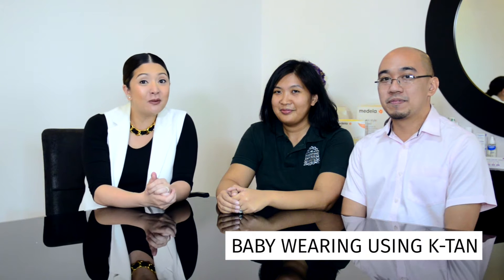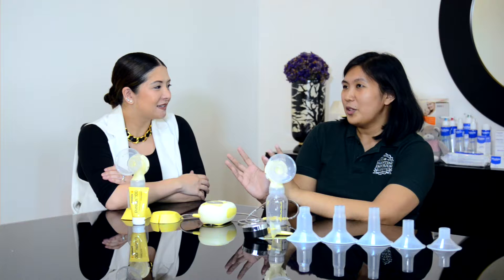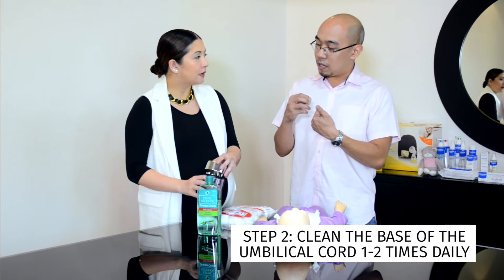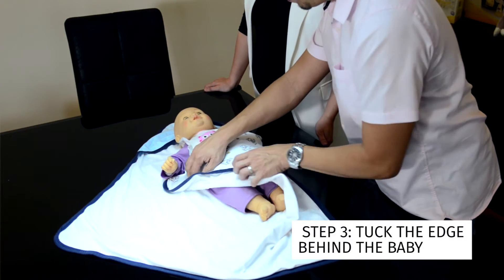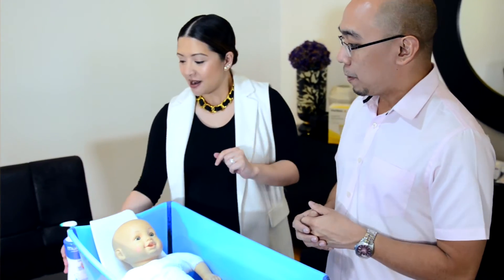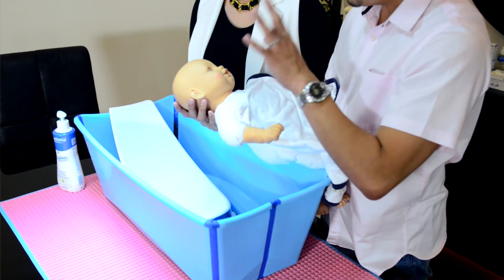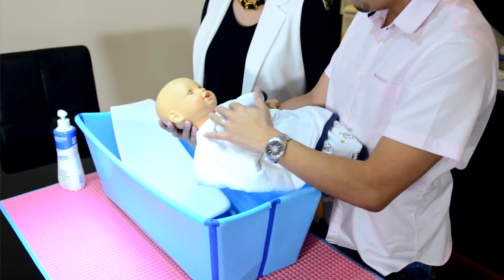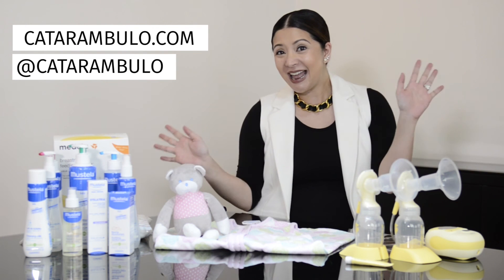NEWBORN ESSENTIALS | Cat Arambulo-Antonio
I filmed this crash course a day before I delivered.

Join me as I re-learn the basics of caring for a newborn baby from the pros: Dr. David Ding Cong and Nurse Christine Caoile.

I'll be covering the following topics: Breast Pump & Milk Storage, Umbilical Cord Care, Swaddling Options, Bathing & Baby Wearing.

Special thanks to Maricel & Being of Parenting Emporium!

NOTE: I'll be doing another Newborn Bath video with a REAL baby, my little darling Alana. SOON!

FOLLOW ME ▹

SNAPCHAT ‣ catarambulo

PRODUCTS MENTIONED ▹

MEDELA FREESTYLE BREASTPUMP (INTERNATIONAL)

COTTON BALLS

SWADDLE BLANKETS

STOKKE FLEXI BATH TUB

STOKKE BATH NEWBORN SUPPORT

MUSTELA (INTERNATIONAL)

BATH TOWELS

K-TAN BABY WEARING (INTERNATIONAL)